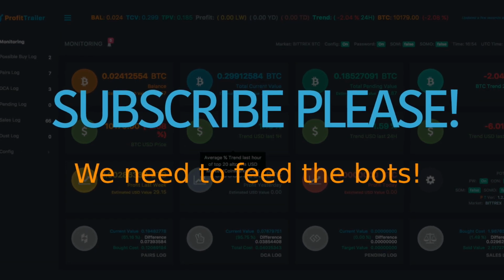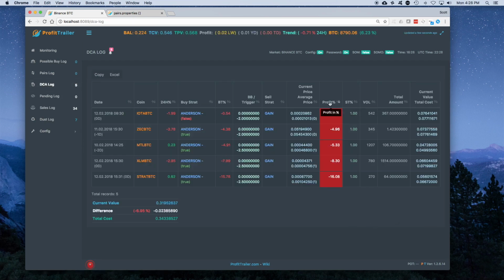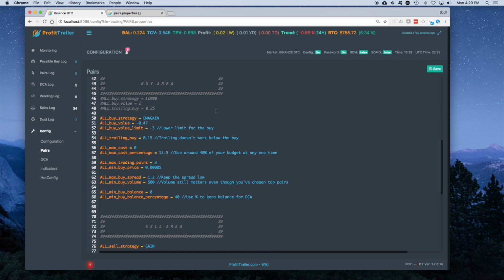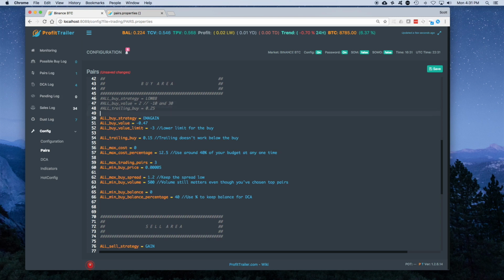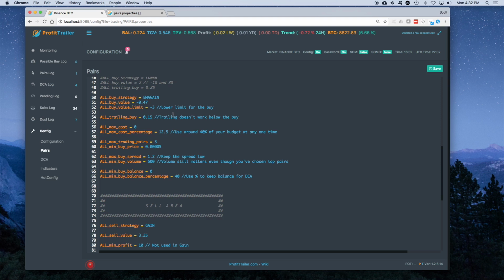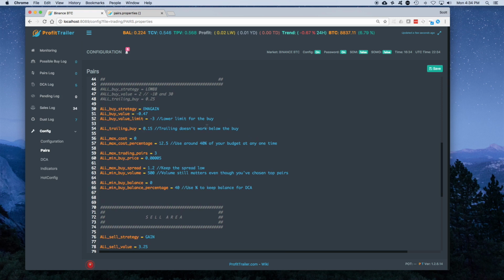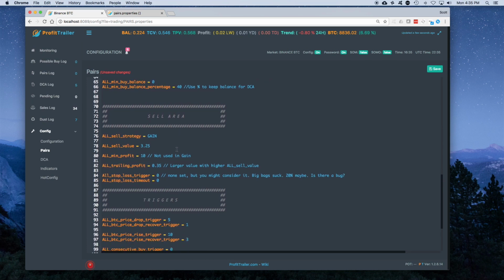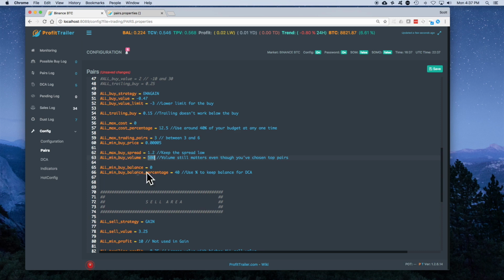ProfitTrailer Trading Philosophy Pt 3 | Pairs File | CryptoCurrency Trading Bot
In part 3 of the Philosophy series, I go through the Pairs.configuration file settings so that you can understand how to set them up for your bot to trade conservatively using my philosophy.

ProfitTrailer (PT) is an automated Crypto-currency trading bot that works on Binance, Bittrex and Poloniex. ProfitTrailer is a smart crypto currency trading bot. It gives you the ability to automatically trade using different exchanges in a fast, stable and simple way 24 hours a day, 7 days in a week, 365 days a year.

PT Feeder is an add on to ProfitTrailer that modifies your PT settings for your buy and sell strategy based on the changing market conditions.

To Buy: I am an official reseller for both ProfitTrailer and PT Feeder.

The PT software is supported by an international team of experts via our Discord group found here:
You may come and explore, ask questions, etc. All the users are there, and will be happy to give you input on the products.

Instructions: To learn about ProfitTrailer, read the WIKI, starting at the Welcome.

To Learn about PT Feeder, come see the WIKI at their GitHub